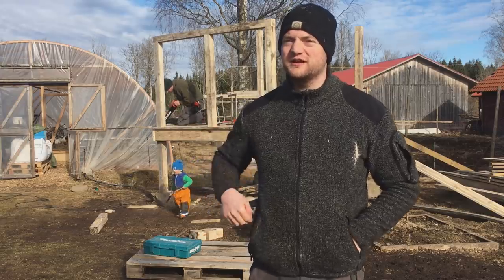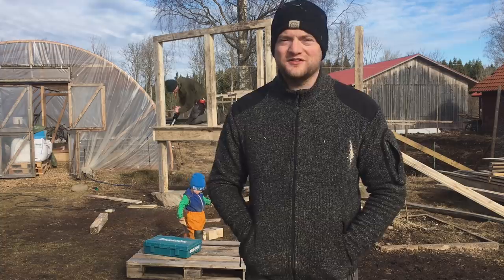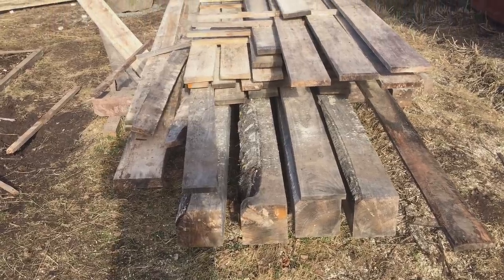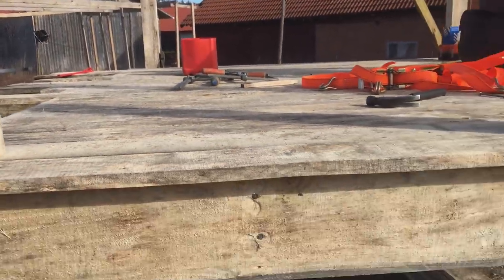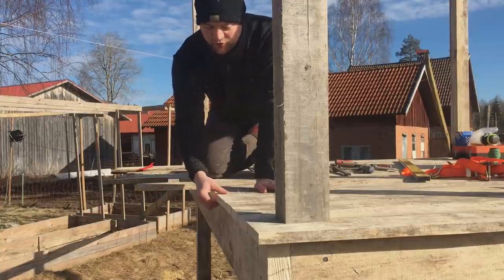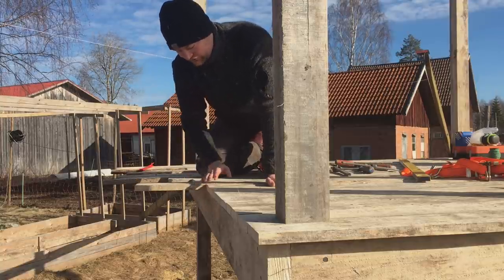Building A Playhouse Vlog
We are building a playhouse for our children.

Tools we use in this video:
DeWalt Saw

Poultry Equipment